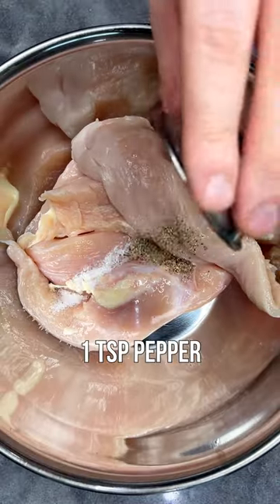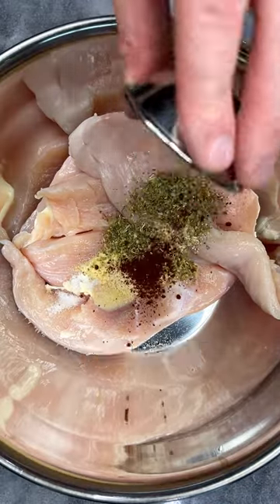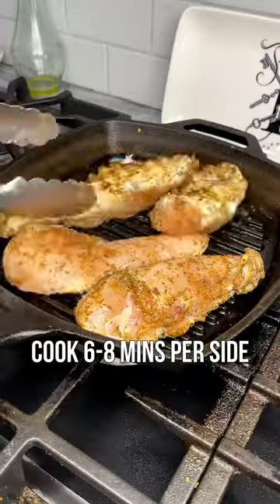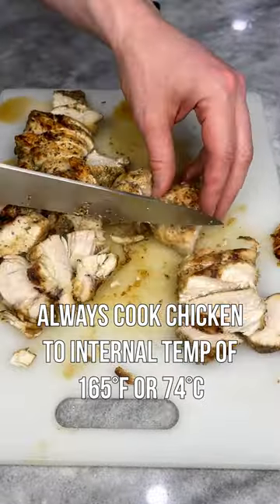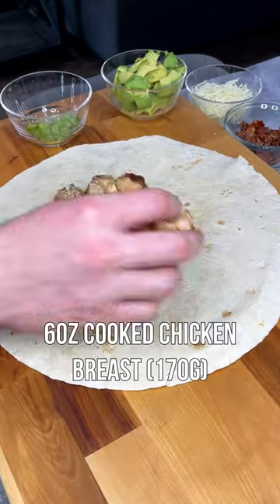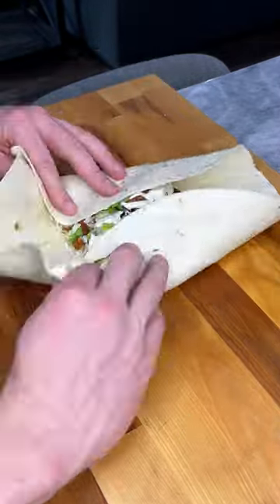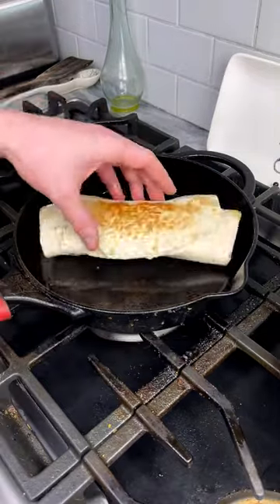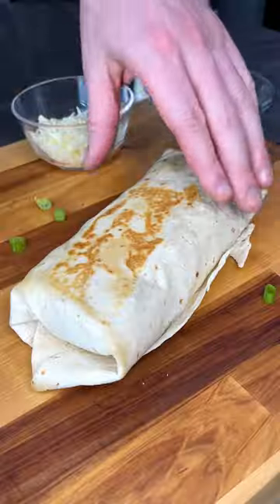Easy Chicken Bacon Ranch Wraps 🐔🥓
Over 250 recipes and free updates for the life of the book!

Ingredients:
18oz chicken breast (510g)
1 tsp salt, pepper, garlic pepper, oregano, chili powder, cumin, & olive oil
3 large tortillas

Inside of each wrap:
6oz cooked chicken (170g)
1/4 cup fat-free mozzarella (30g)
1/4 cup avocado (40g)
1 cooked bacon strip in crumbles
1 tbsp green onions
2 tbsp fat-free ranch (30g)

Per wrap:
500 calories
15g fat
45g carb
45g protein
Makes 3 wraps